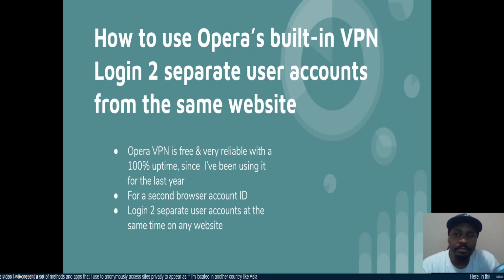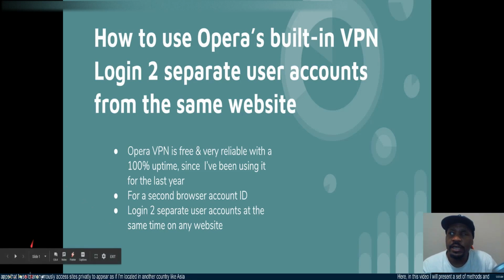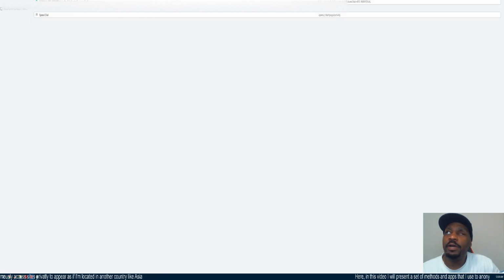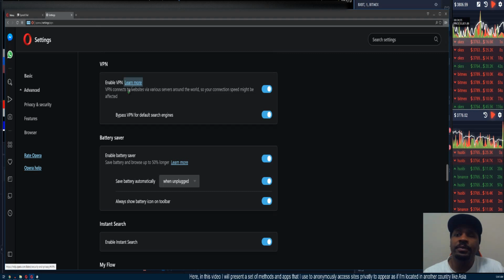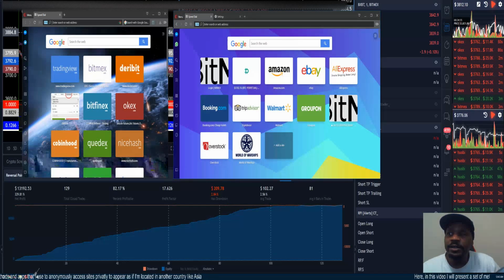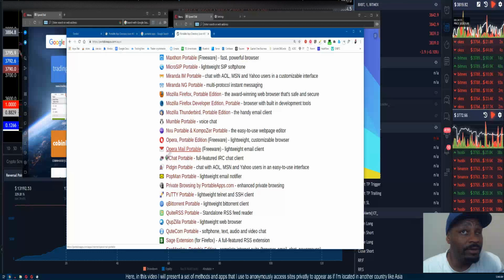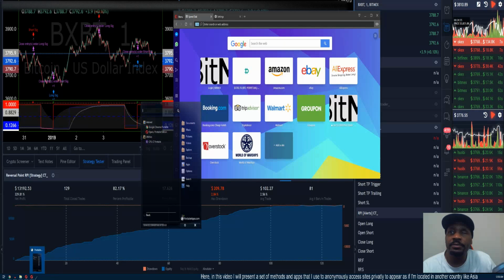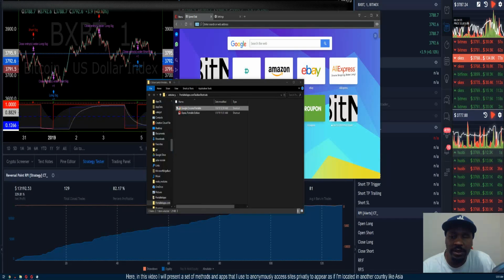Access Opera Browser's Built-in VPN | A way to login 2-user-accounts @same time for 1 site 1.5.2019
Opera VPN is free & very reliable with a 100% uptime, since  I’ve been using it for the last year
For a second browser account ID
Login 2 separate user accounts at the same time on any website

I'm riskTrader! I am the lead engineer/trader of the bitBull automated algorithmic trading strategies on Tradingview, you can find me @crytptoTrader_

I Invite you & your trading partners to MiningTrades Call Room! I want to cultivate trader collaboration.  A welcoming place where members and myself share the trade ideas and the live trades that they have placed with other members.

Videos on How to use the free signals and community calls

Here is the link to the strategy's Back-Tested Results & List of Trades sheet:

*Get a Bank Account* Free Always approved Visa backed "Simple" a Real Online Bank Account

Bank Account backed Bitcoin/ fiat(cash) Decentralized User Exchanges
To Buy... or Sell your bitcoin for cash

*Do not try this at home. I may lose money. This video for professional training, documentation, and educational purposes.

Done with candor